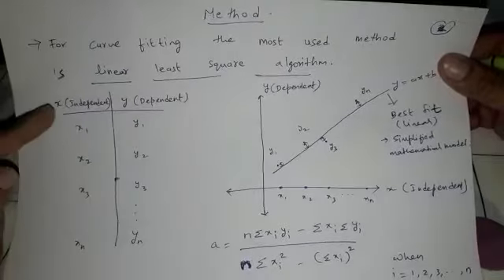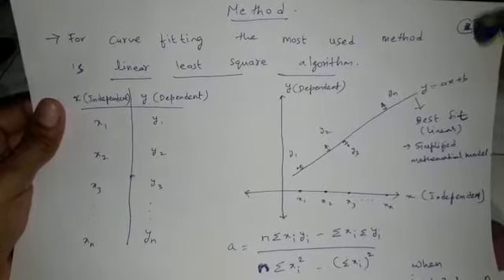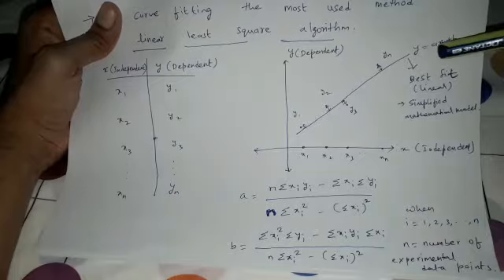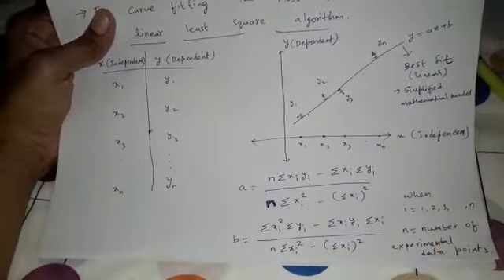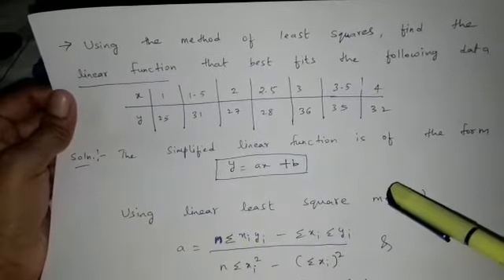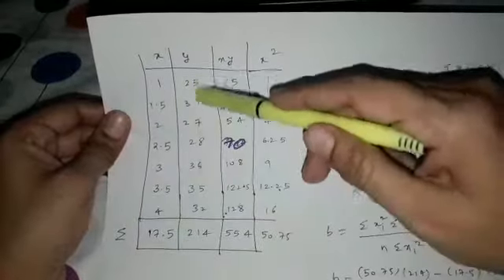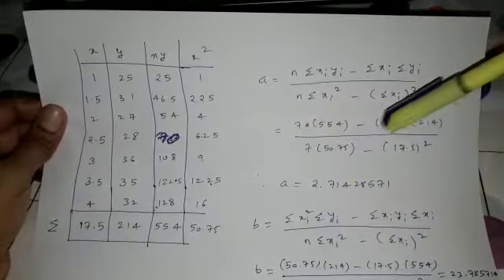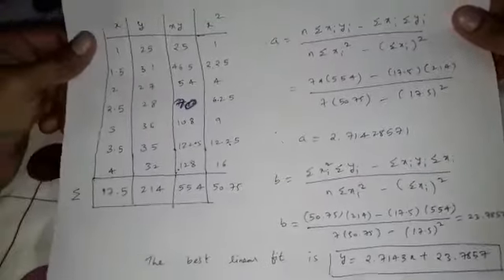Curve Fitting Lecture 3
Problem on Linear Least Square.

link to buy ebook:

link to buy paperback book: